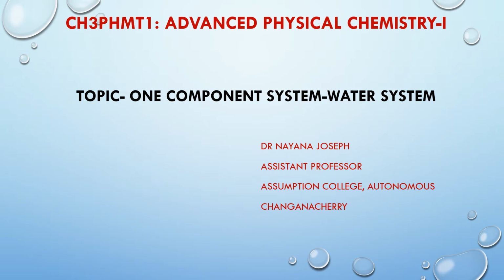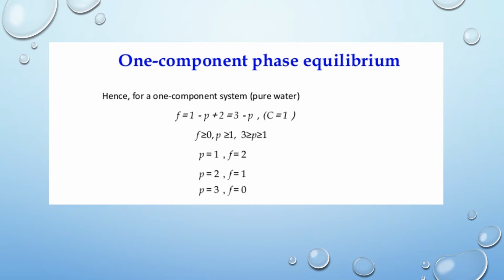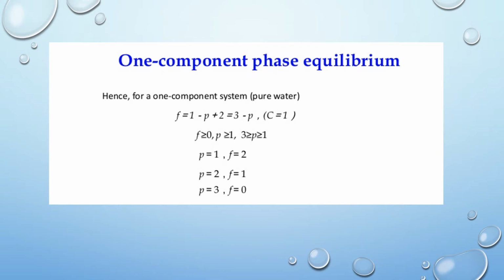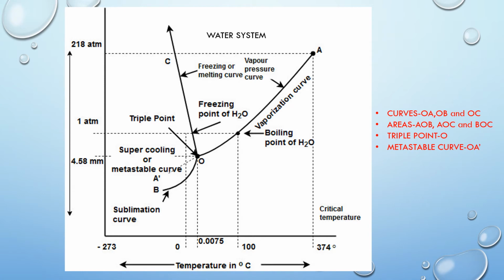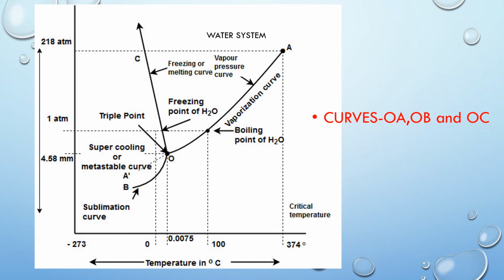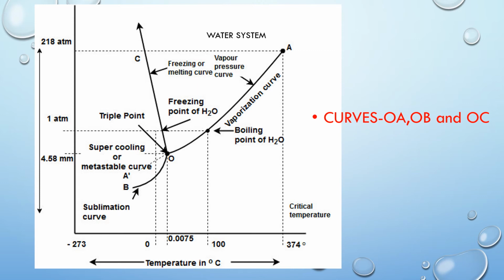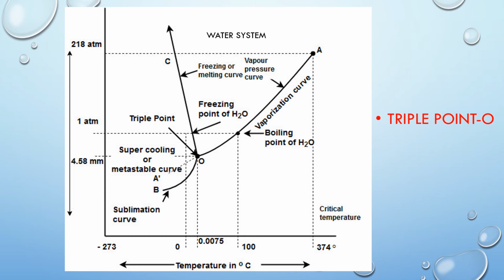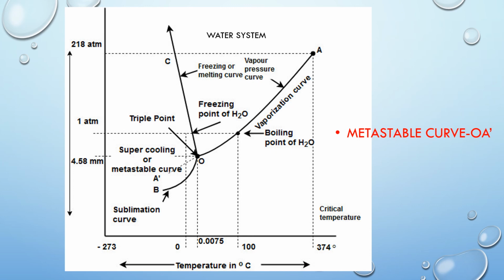one component system water system